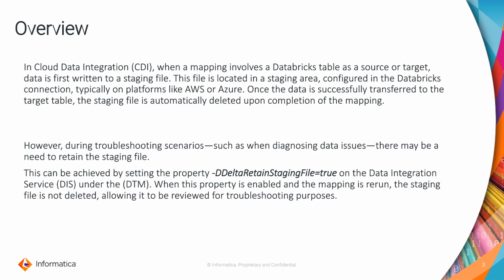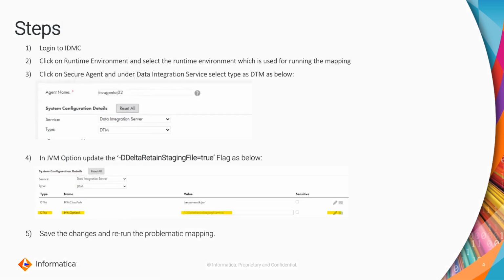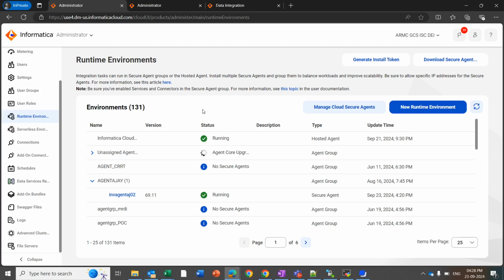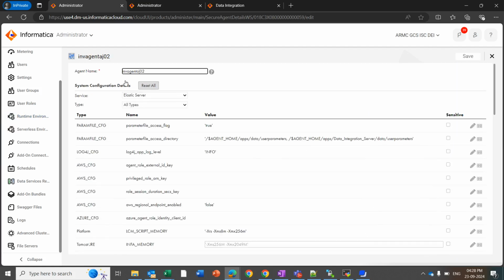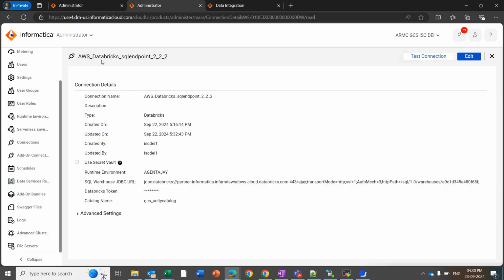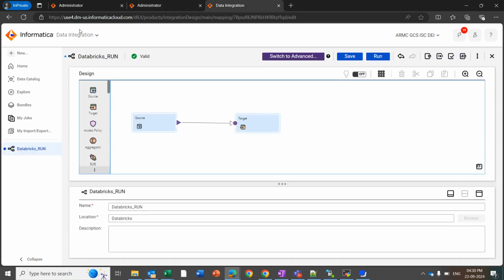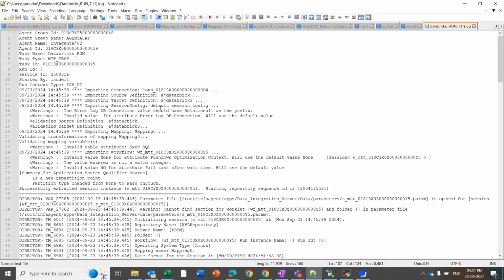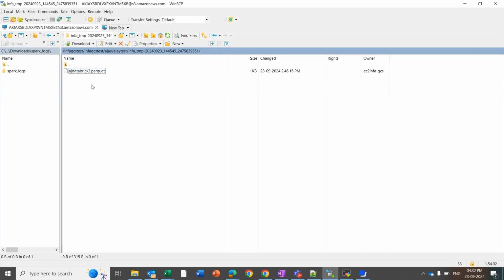How to Retain Staging Files in CDI Databricks Mappings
This video explains how to Retain Staging Files in CDI Databricks Mappings.

Expertise: Beginner, Intermediate
User type: Administrator, Developer,  Architect
Category: Configuration, Connectors
Project Phase: Implement, Configure
Problem Type: Configuration, Connectivity